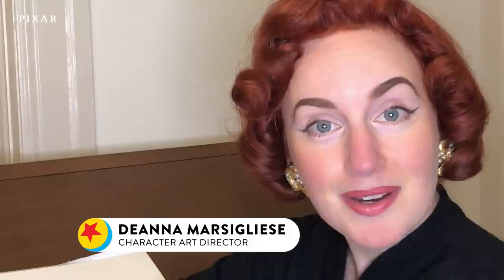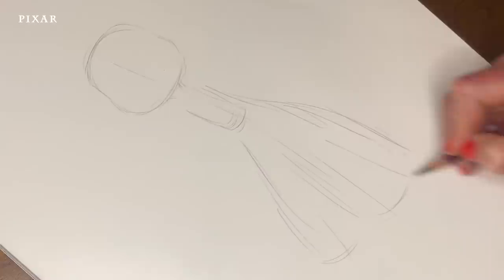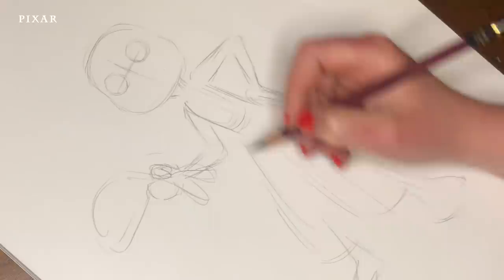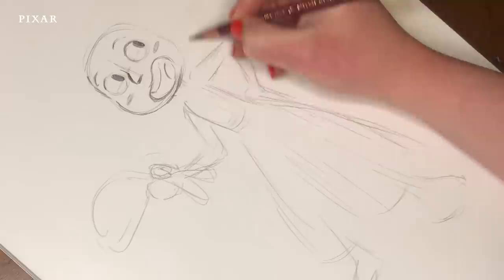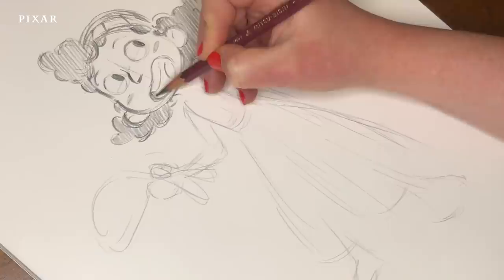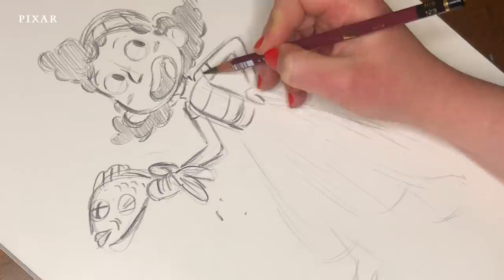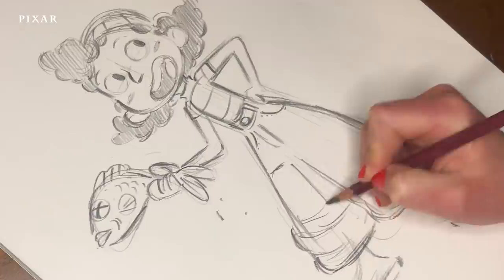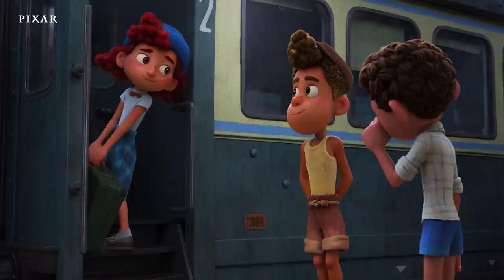How to Draw Guilia from Luca | Draw With Pixar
Grab your pencil and jump in with Pixar Character Art Director Deanna Marsigliese, as she walks you through how to draw Giulia from Luca! Share your drawings with DrawWithPixar. Luca is now streaming on Disney+.